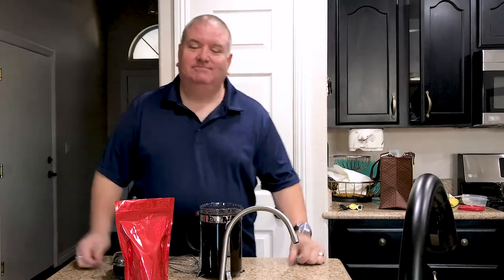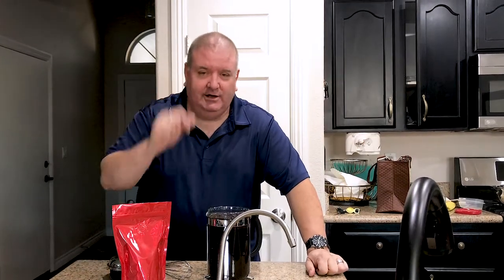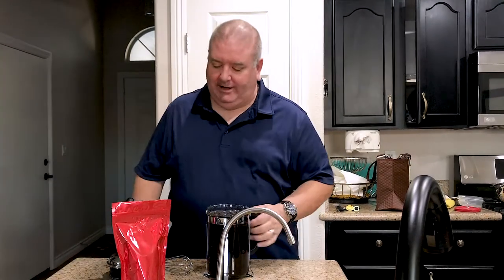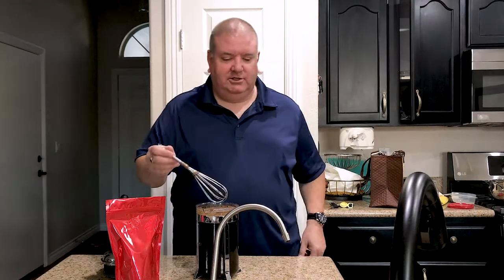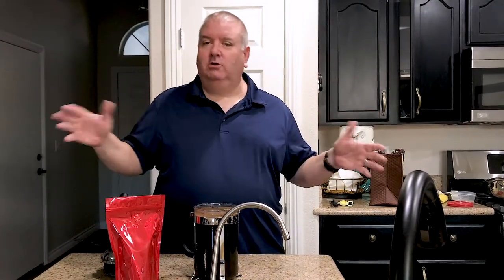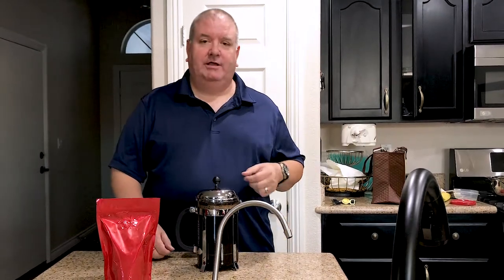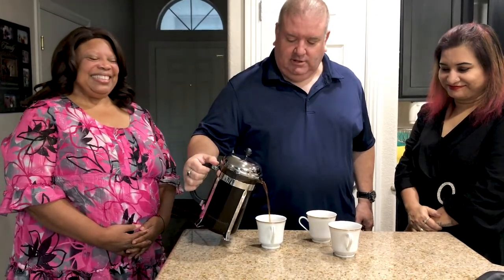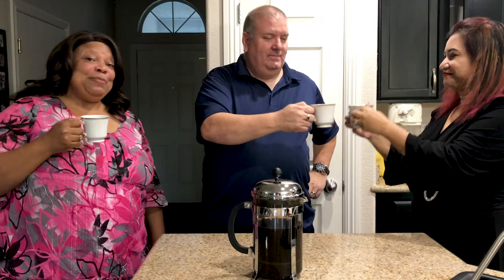Luxury Coffee Tasting With Celebrity Chef Bryan-David Scott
Tamia Dow and Pastor of House Of Prayer Anuradha Das from New Dehli, India are enjoying coffee tasting with Celebrity Chef Bryan-David Scott. Chef Bryan-David is a big supporter of Miitary Veterans and Law Enforcement Officers. He treated TamiaDow a USArmy Veteran Retired LVMPD PoliceOfficer and an ordained Chaplain ( that now serves spiritual care to her brothers and sisters First Responders ) to a special tasting of his Luxury Coffee Brand. In this video they are sampling the "Oscar" coffee. Pastor Anuradha is in Las Vegas working with Tamia (who is an award winning filmmaker and director ) to create the movie of Anu's life, It's titled "A Rising Eagle" . More info can be found at FB.me/ARisingEagleMovie

Produced & Directed by Tamia Dow
Camera by Tamia Dow & Jerome Edwards